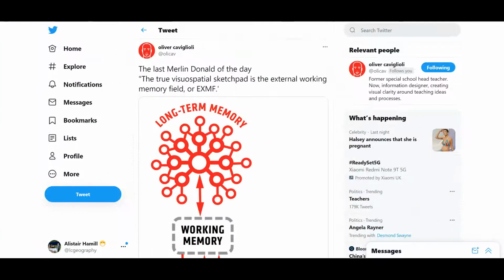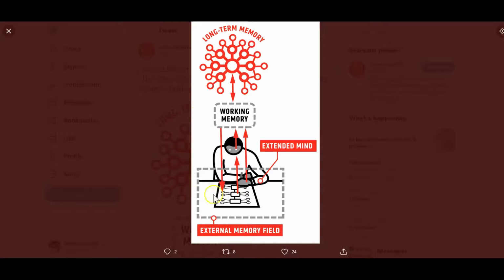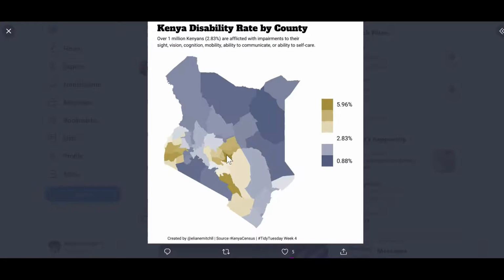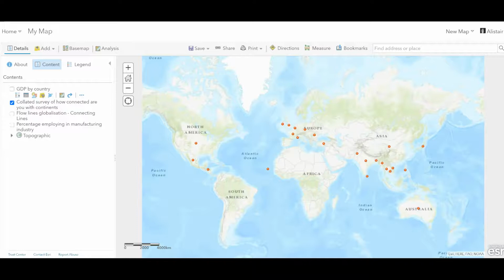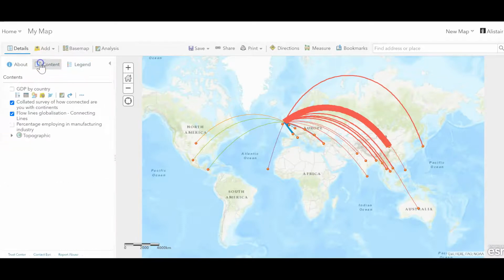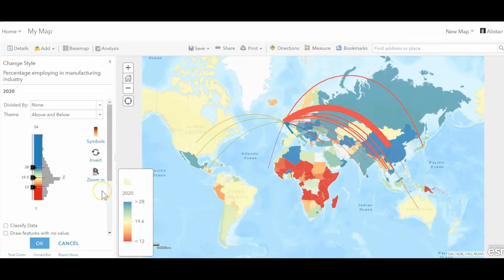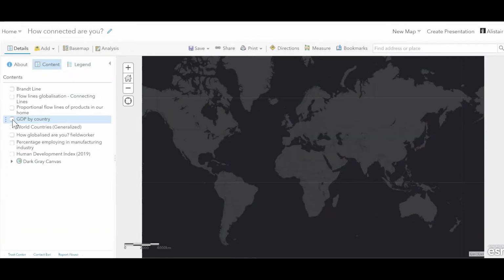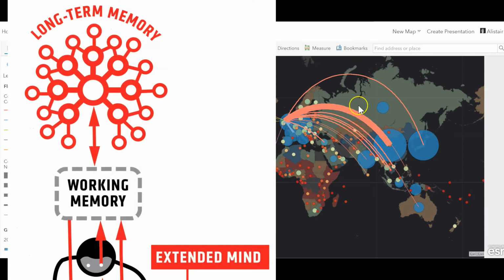Using GIS mapping to support the iterative process of meanin